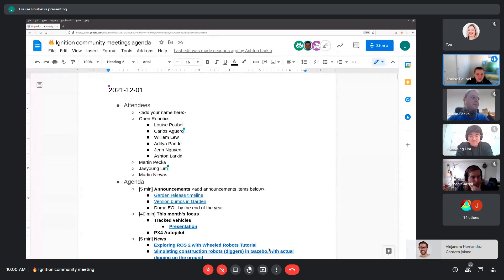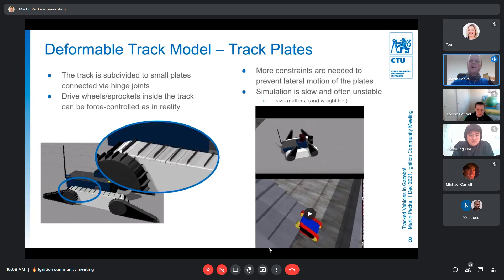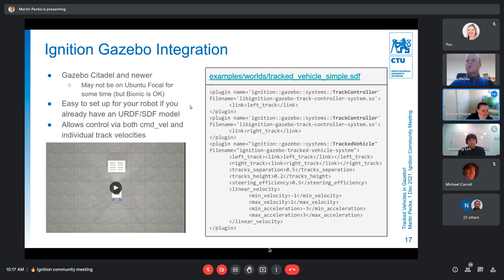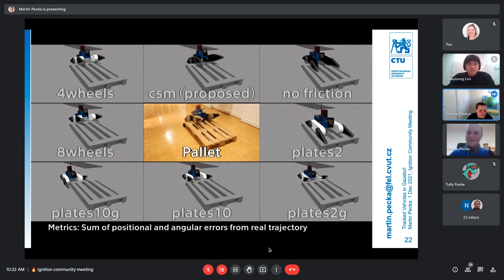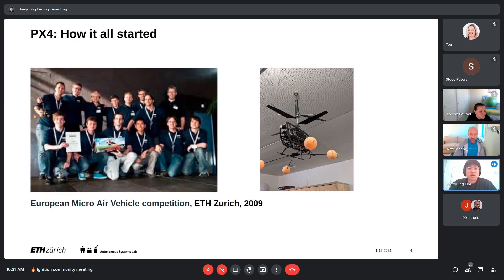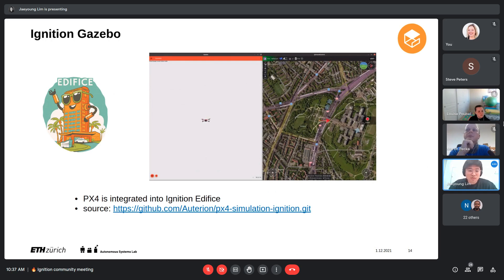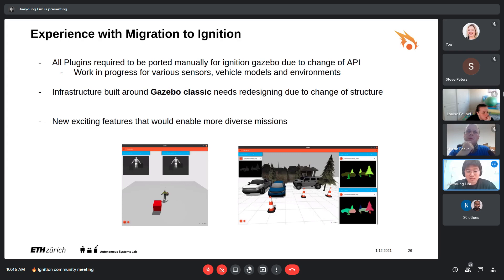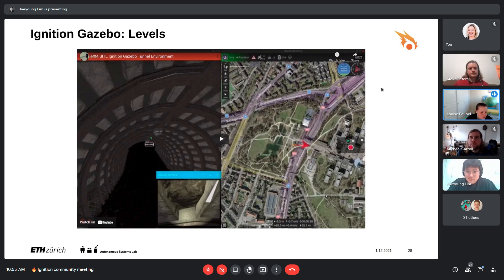🔥 Tracked vehicles / PX4 Autopilot: Gazebo Community Meeting (Nov/Dec 2021)